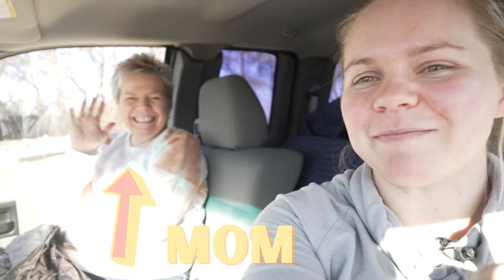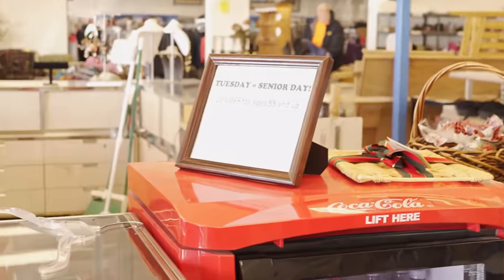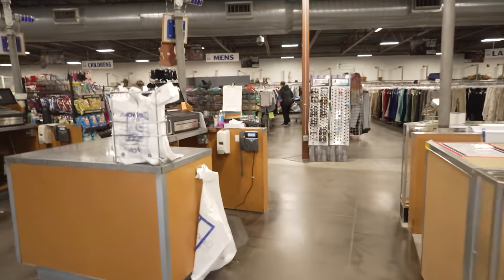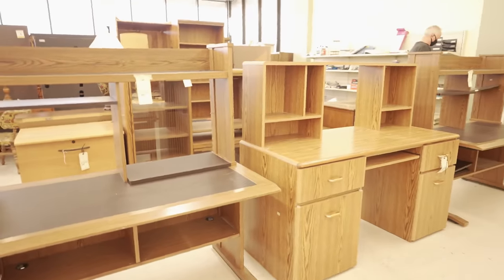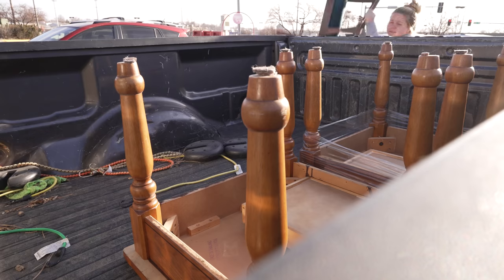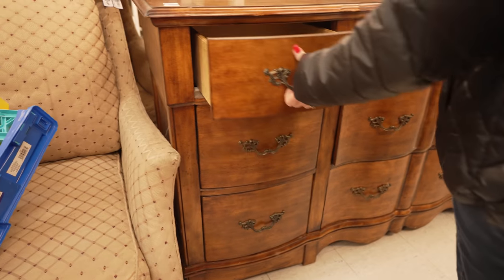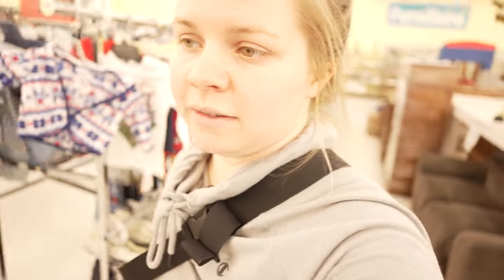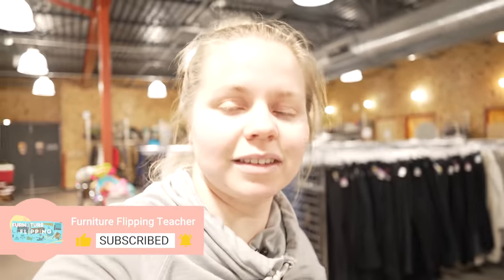THRIFT WITH ME | THRIFT STORE PRICES ON THE RISE?!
Thrift with me and my mom! I am always on the hunt for furniture and one of these ways is going to thrift stores on a weekly basis! Today I take you along and explain why I do or why I don't buy pieces of furniture!

Let me know what you would've or wouldn't have gotten on this trip!

~Lauren